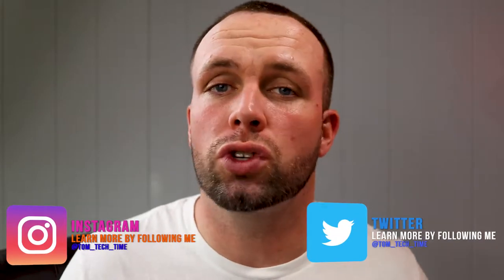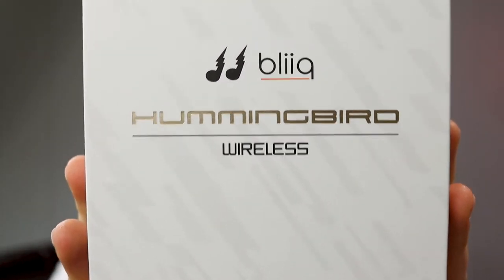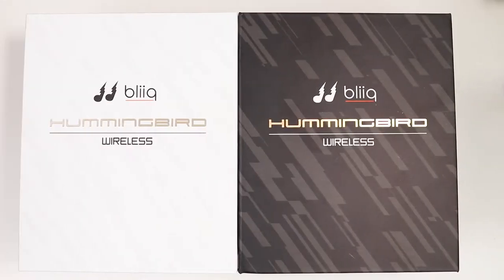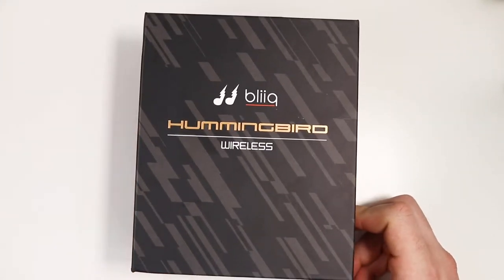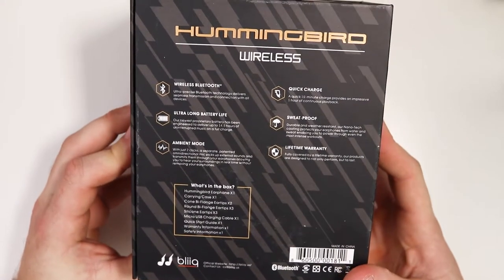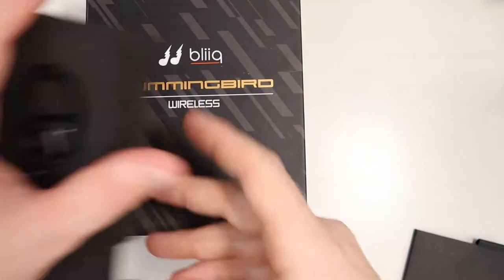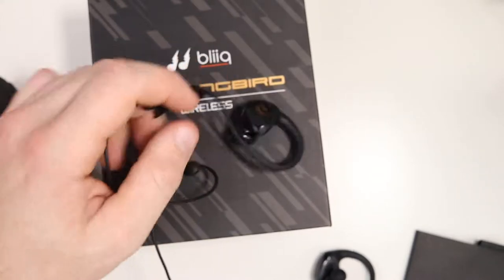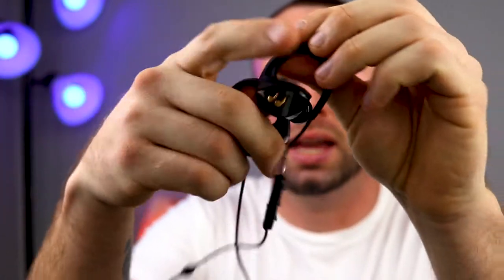Bliiq Hummingbird Wireless Review - A Great Pair Of Headphones For The Gym!!!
In this review I go over the Bliiq Hummingbird Wireless. these are the perfect headphones for the gym, great comfort, long battery life, sweat-proof, and  good sound quality. One of my favorite features is the ambient mode where with a click of a button you can draw in outside noise and be able to have a conversation while headset is still in.

▶️Canon T7i

▶️Canon Portrait combo Lens Kit

▶️YONGNUO YN50mm lens

Studio Lighting

▶️Neewer 176 Fill Camera Light

▶️Neewer Batteries

▶️Neewer Slider

▶️Neewer Tripod